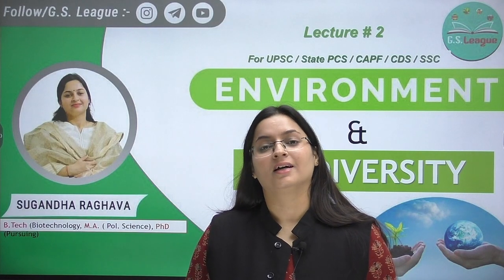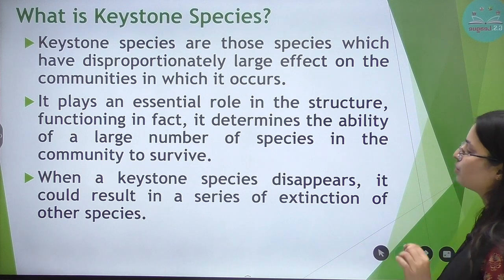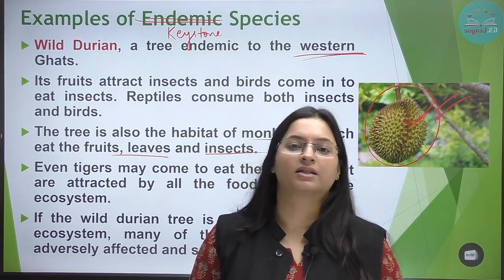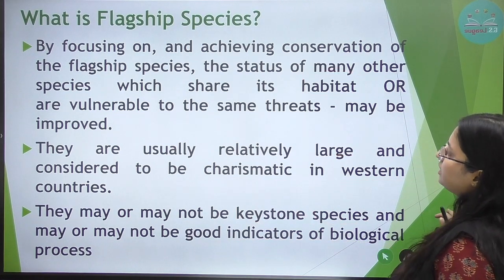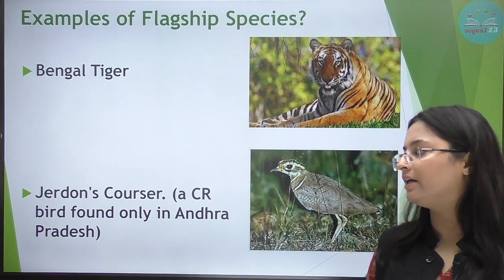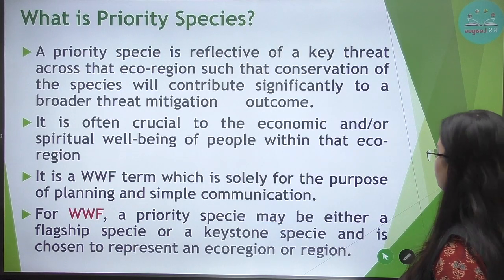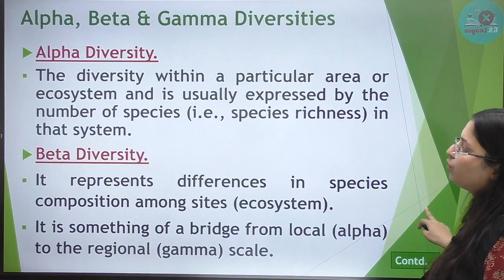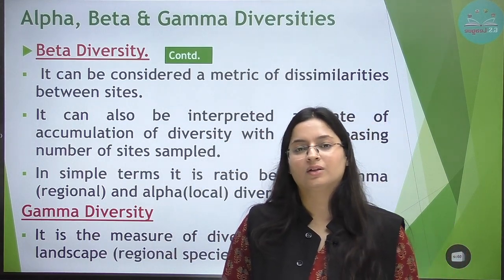Biodiversity || Terms & Concepts || ENVIRONMENT & ECOLOGY || UPSC || State PCS || G.S. League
In this video, we will learn the concepts and terms associated with BIODIVERSITY which comes under the GS - 3 mains syllabus of the UPSC exam. It also is a part of the Prelims paper.